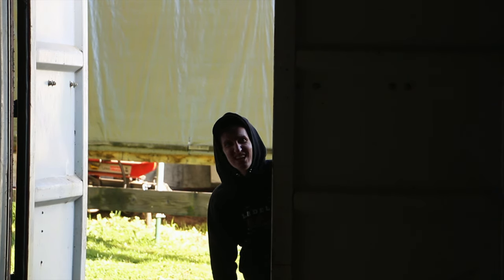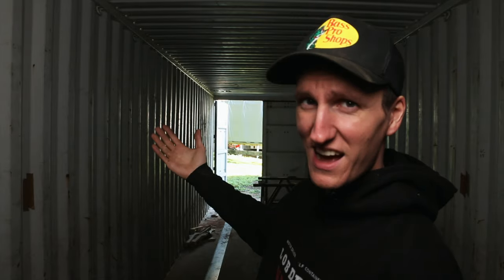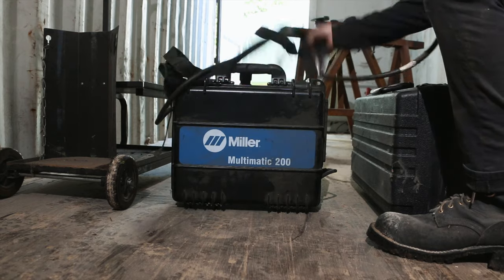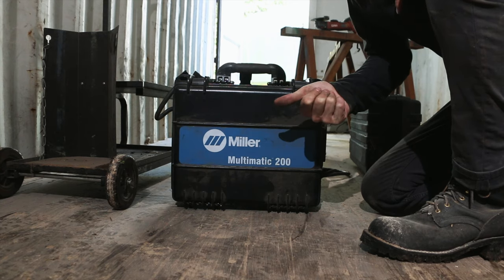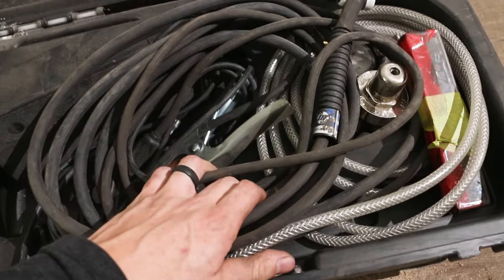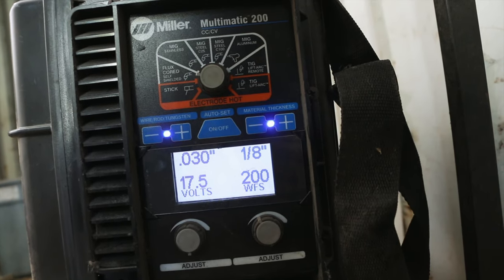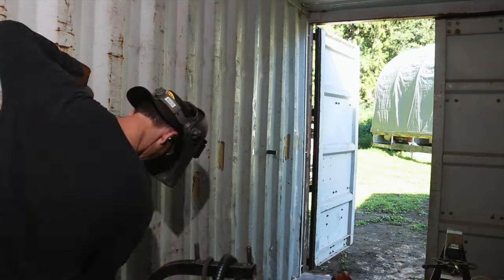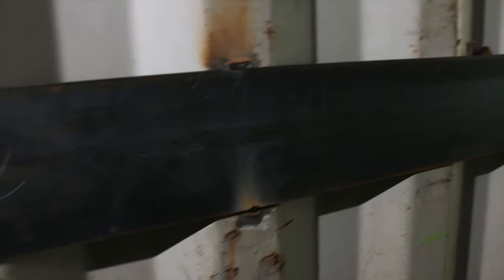Shipping container AXE SHOP - Electrical - Part 2